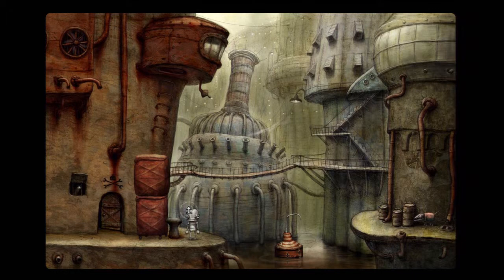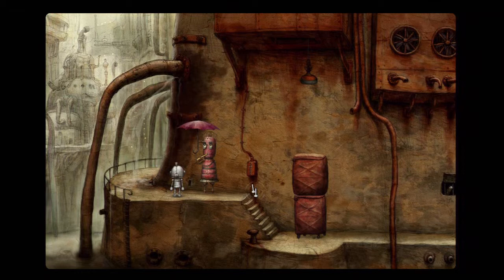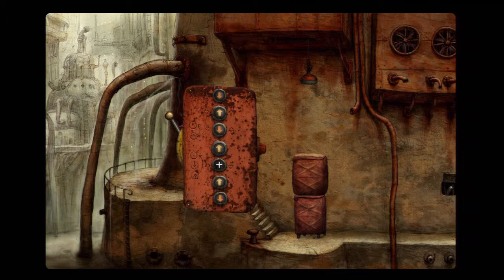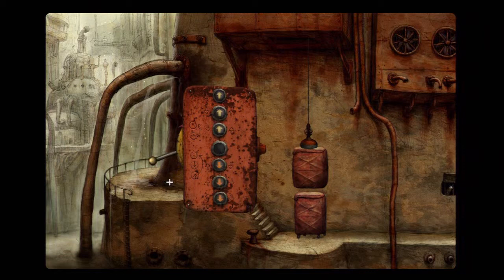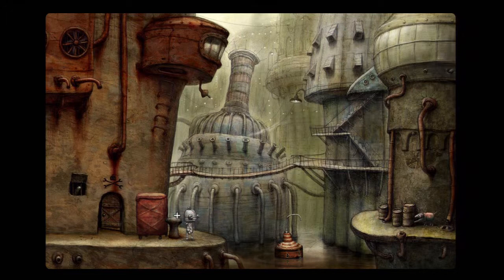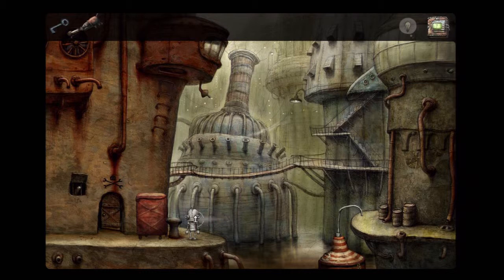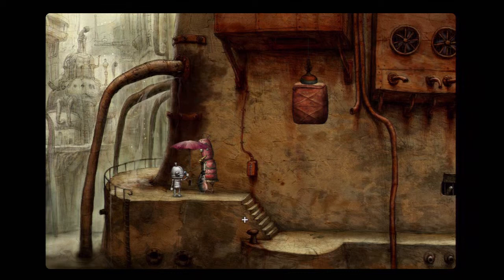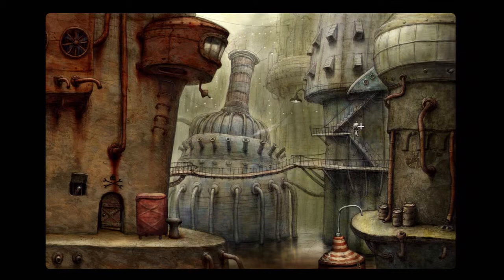Machinarium (Puzzle Guide) - Part 5 - Prison Exterior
A guide on how to complete the PRISON EXTERIOR.

Developer: Amanita Design
Publishers: Amanita Design, Daedalic Entertainment, Lace Mamba Global
System: PlayStation Network
Release Date: October 9, 2012